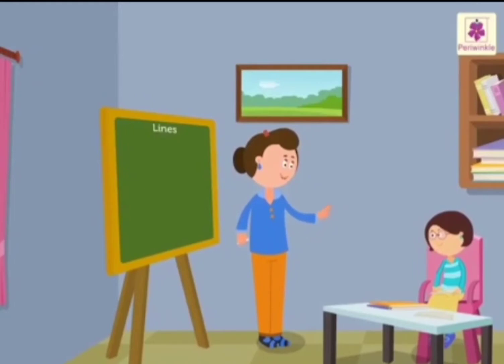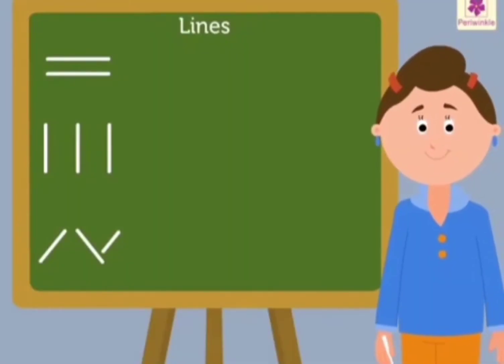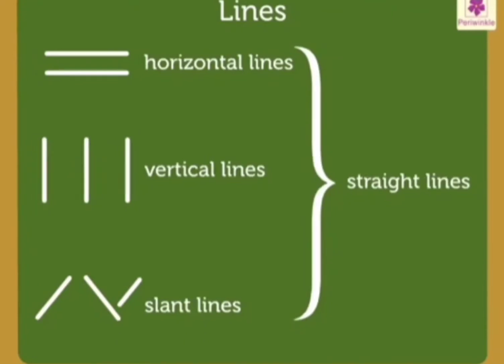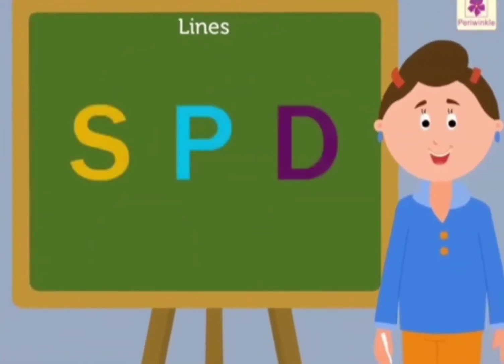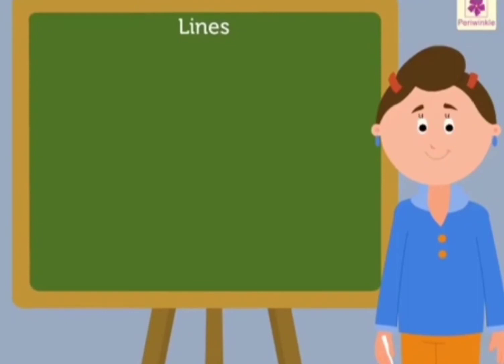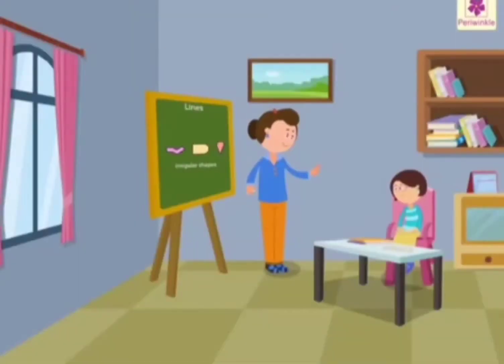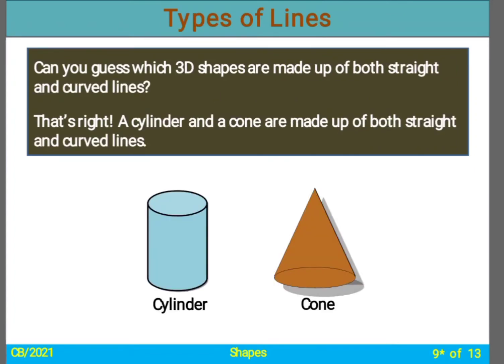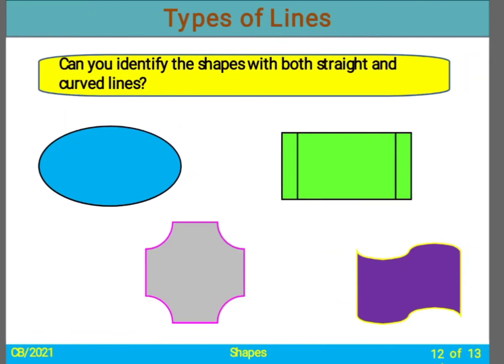PCA Class 2 Step Up Math SHAPES: STRAIGHT AND CURVED LINES EX. 5.2(pg.94 & 95) 21st October